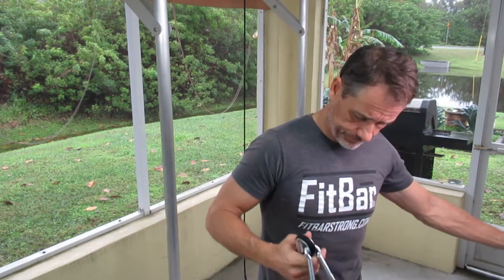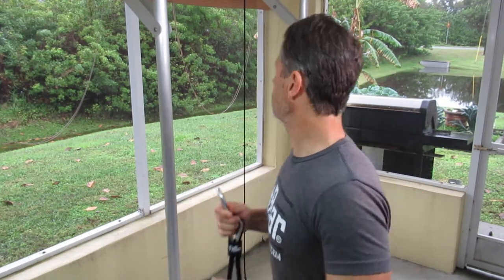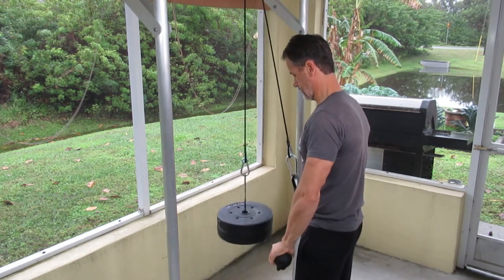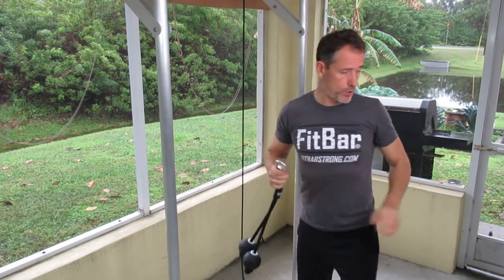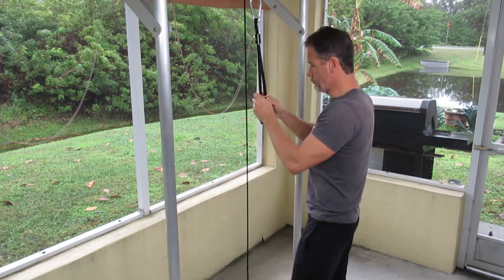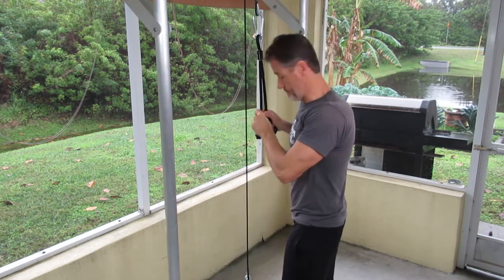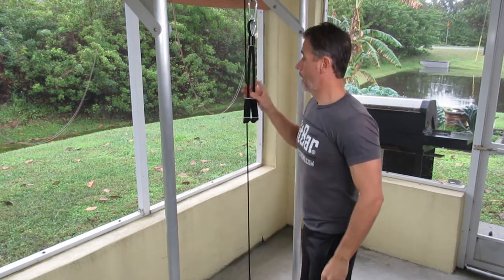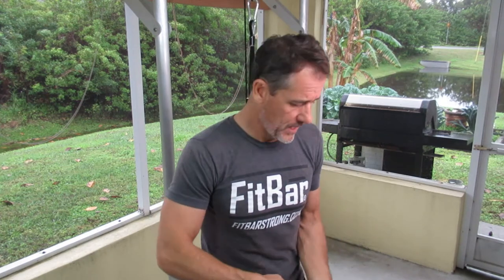FitBar Triceps Ropes Overview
The FitBar triceps ropes offer unique grip options for doing triceps pushdowns, triceps extensions, and similar exercises done with ropes.  The FP-5.2 has two short cylindrical grips so you can engage your wrist,  the FP-5.3 has two balls grips for maximum comfort.  You can learn more about both at our website.